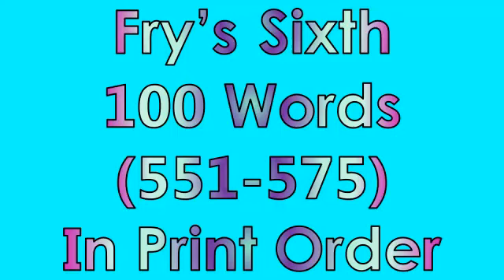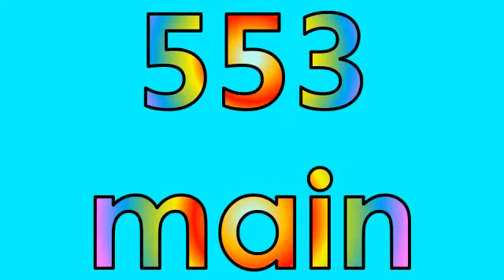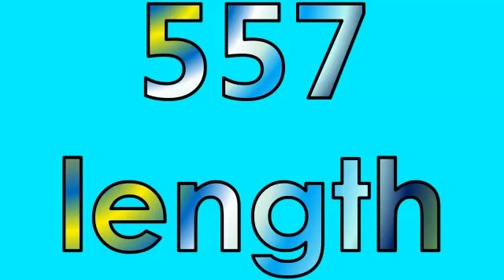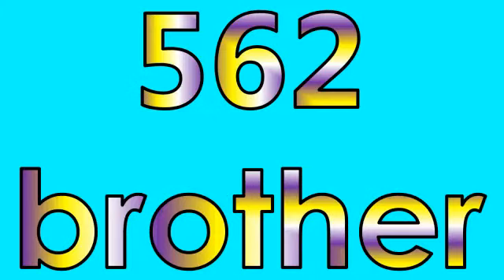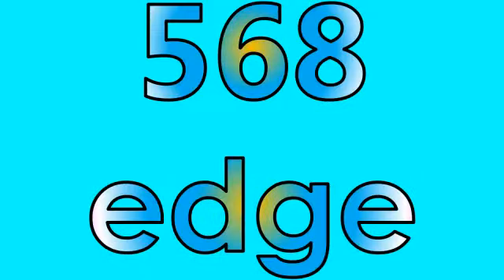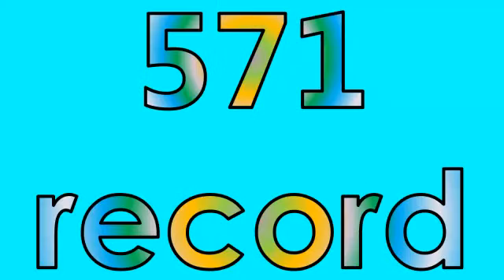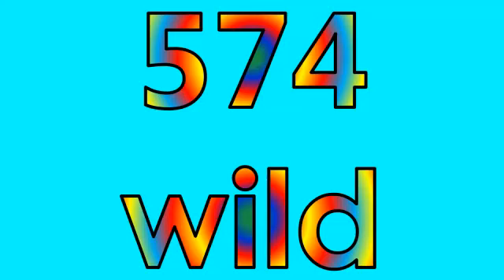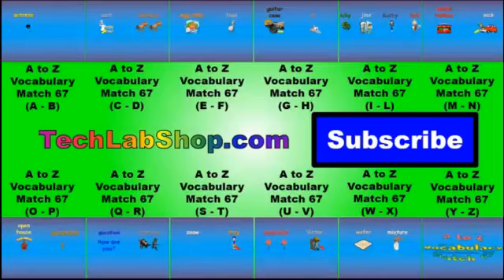Fry's Sixth 100 Sight Words (551-575) In Print Order (Grades 3-4)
You and your child will enjoy learning, practicing and reviewing Fry's Sixth 100 Words in this fun and colorful tutorial.  The words are in print order as they appear in written publications.  Once your child learns and memorizes these basic vocabulary sight words, they will read more fluently with greater comprehension. The sixth 100 words should be mastered by Fifth Grade.